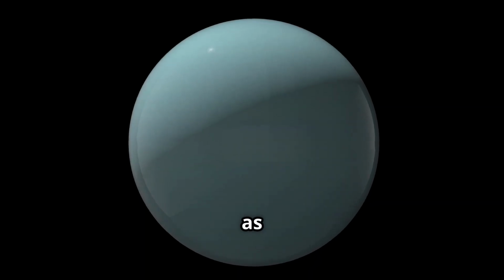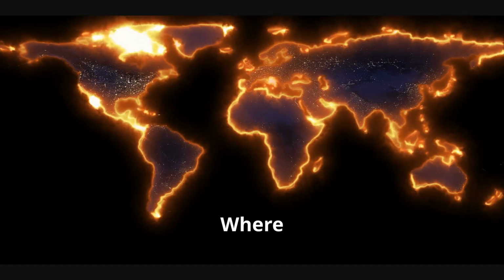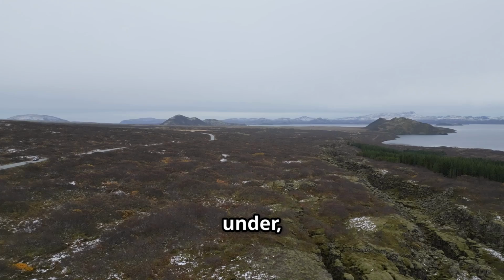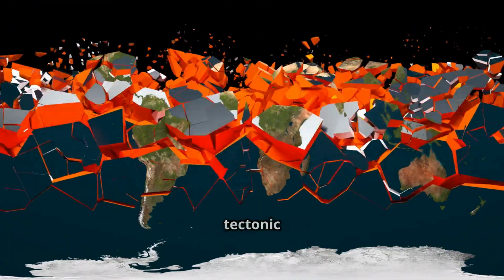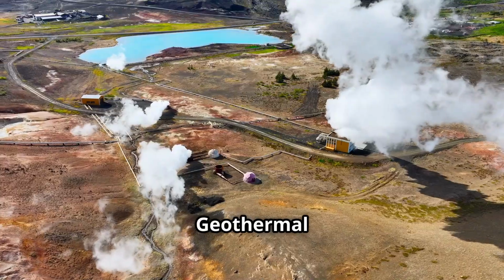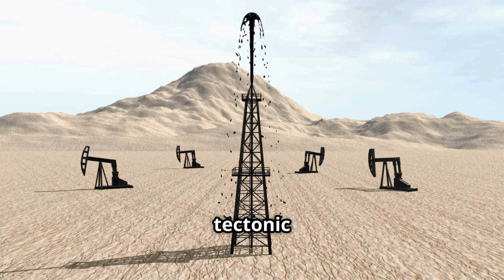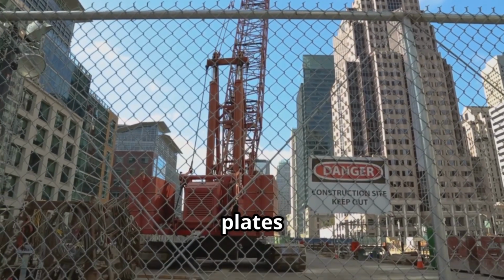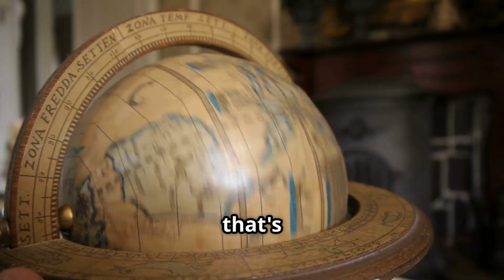How Earth's Tectonic Plates Shape Our Lives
How Earth's Tectonic Plates Shape Our Lives - YouTube Description
🌍 Welcome to World Explained! 🌍
Ever wonder why earthquakes happen where they do? Or how the Himalayas were formed? Today we're kicking off our 30-day journey exploring the hidden forces that shape our world, starting with the massive chunks of rock beneath your feet that are constantly moving and reshaping our planet!
In this episode, you'll discover:
✅ How tectonic plates move at the speed your fingernails grow—but create mountains and oceans over millions of years
✅ Why 90% of earthquakes happen along the "Ring of Fire"
✅ How plate movements have shaped human civilization for thousands of years
✅ Why understanding geology can literally save your life
✅ The incredible engineering that helps us live safely on our restless planet
🔥 Did You Know? The 2004 Indian Ocean tsunami was caused by tectonic plates suddenly shifting underwater—showing just how powerful these geological forces really are.

🎯 COMING UP IN THIS SERIES:
Tomorrow: The Ocean Currents That Control Global Weather
...and more fascinating topics!
💬 DISCUSSION QUESTION: Have you ever experienced an earthquake, volcanic eruption, or other geological event? Share your story in the comments below!

Follow our complete 30-day journey exploring our amazing planet

📚 SOURCES & FURTHER READING:

U.S. Geological Survey (USGS): earthquake.usgs.gov
National Geographic Plate Tectonics Guide
Smithsonian Global Volcanism Program

World Explained is your daily dose of fascinating science, geography, and culture. We explore the hidden systems and forces that shape our modern world—from moving continents to global economics. Join us on this journey of discovery!
Next Episode: The Ocean Currents That Control Global Weather 🌊